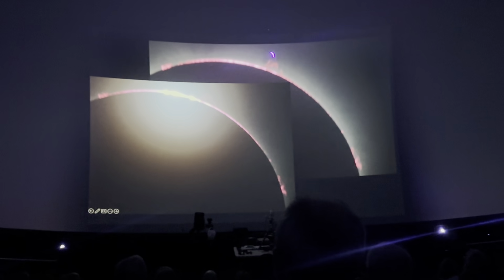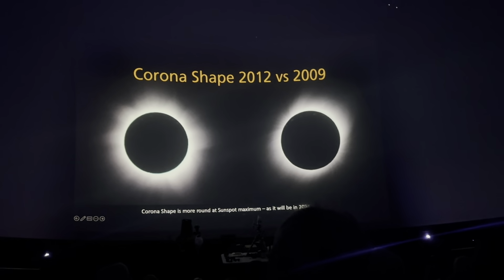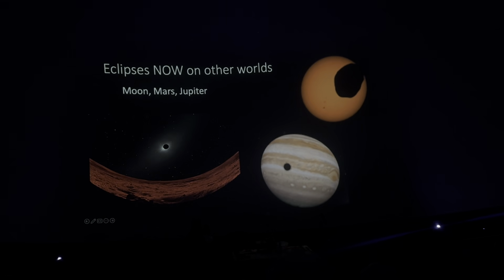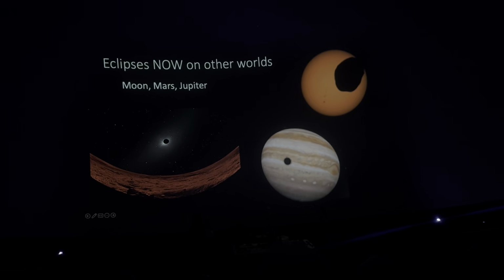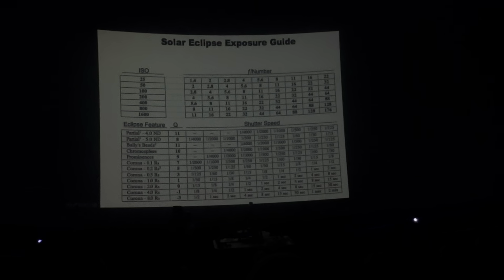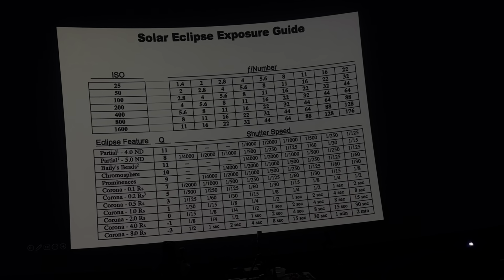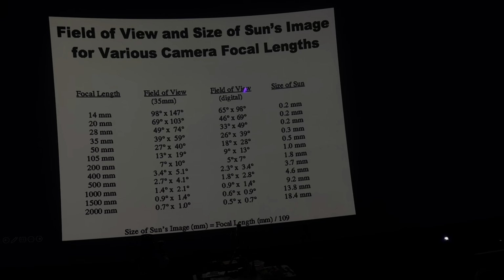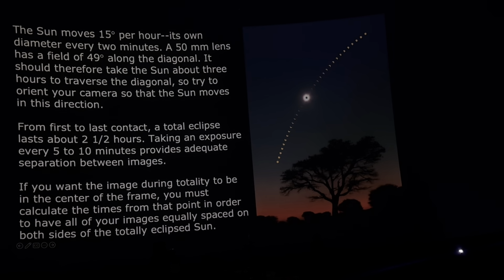2024 Total Eclipse Photography Lecture - Part 1 (Houston Museum of Natural science. )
Dr. Carolyn Summers, Vp of Astronomy Houston Museum of Natural Science presents a lecture series on how to safely view and capture the upcoming Total Eclipse on April 8th, 2024.